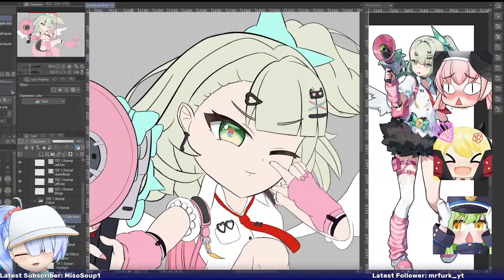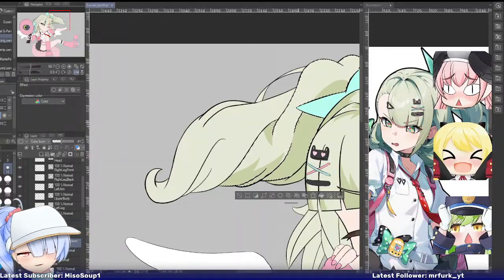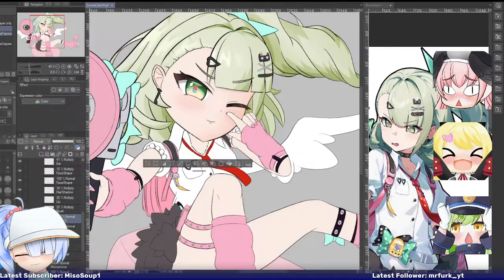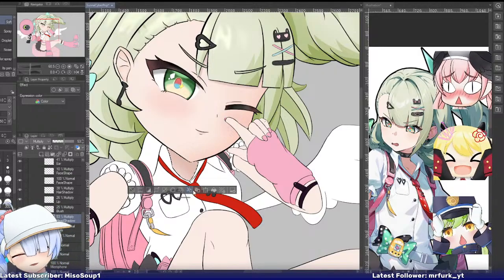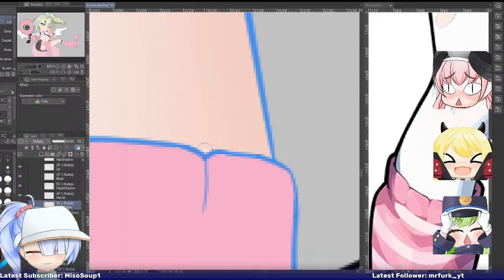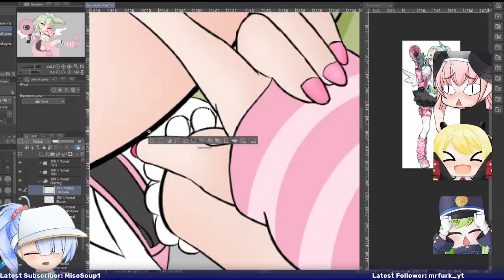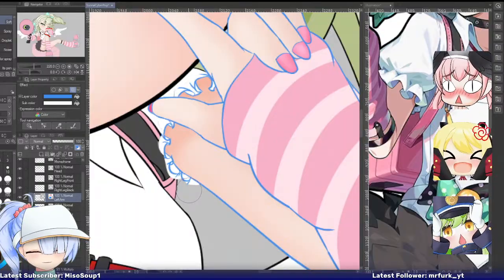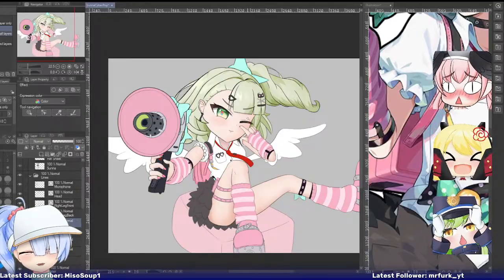Lofi chill and Fanart Zenless Zone Zero Sunna